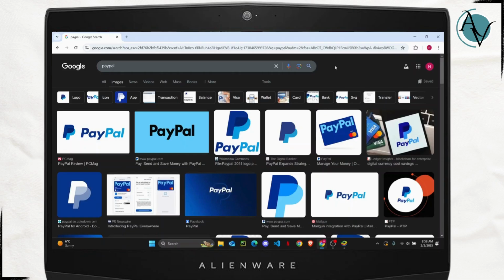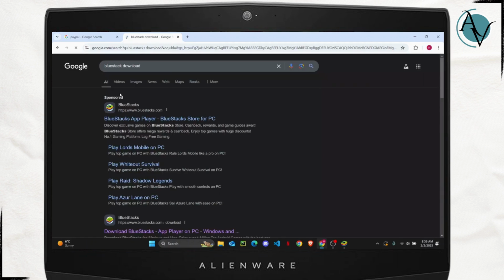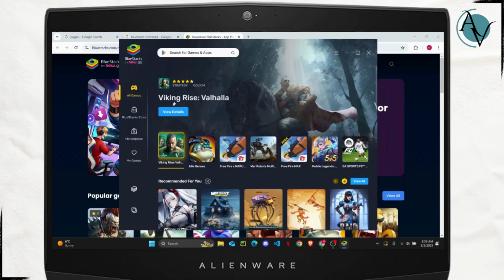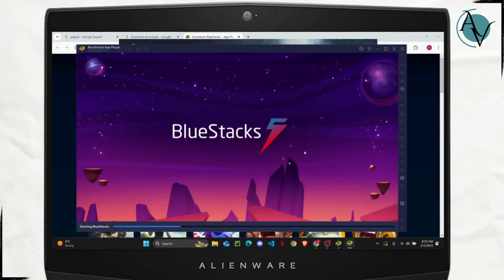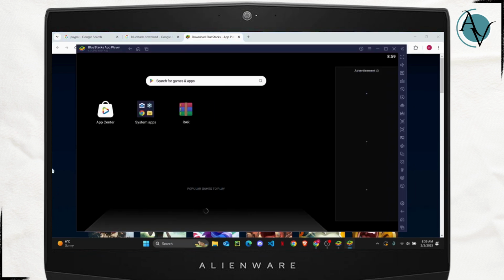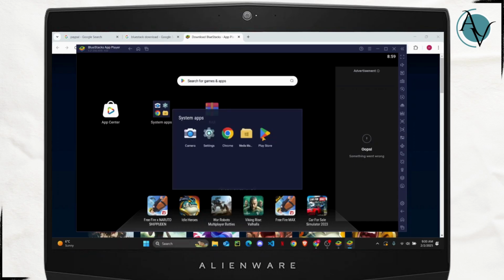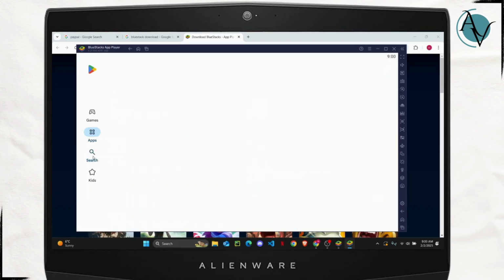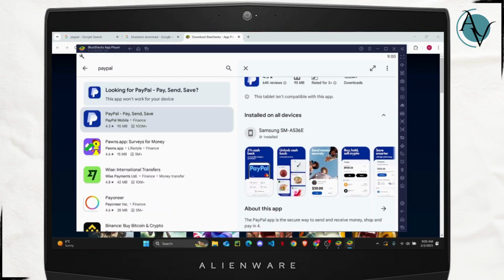How to Download & Install PayPal on PC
In this tutorial, we’ll show you how to easily download and install PayPal on your PC, whether you're using Windows 10 or another version. Learn the step-by-step process of setting up PayPal on your desktop to start using it for secure online transactions.

In this video, you'll discover how to download PayPal on your PC and install it seamlessly. We’ll guide you through each step of the PayPal setup on Windows, ensuring you have it up and running in no time.

Timestamps:
0:00 Introduction
0:25 Step 1: Downloading PayPal for PC
1:00 Step 2: Installing PayPal on Windows
1:30 Step 3: Setting up PayPal on your Desktop